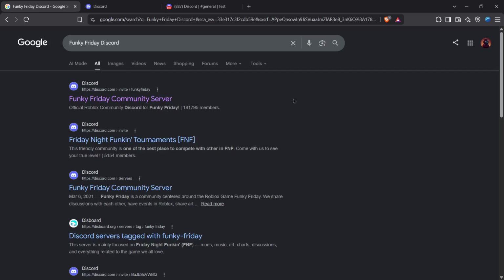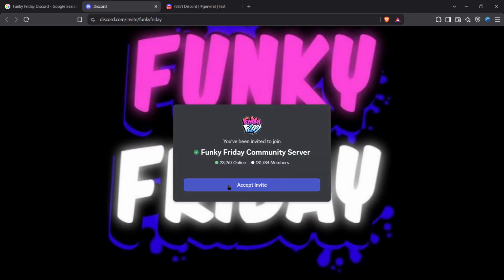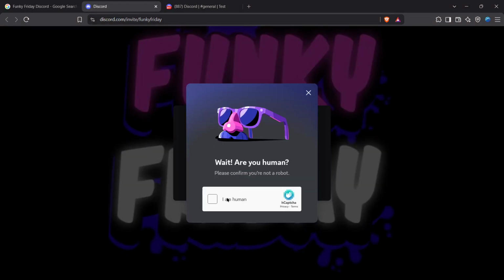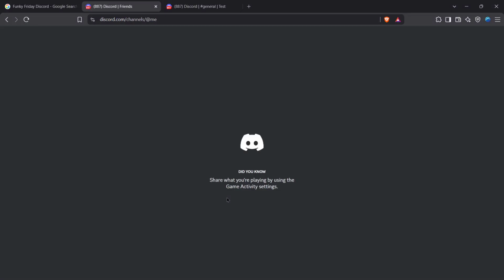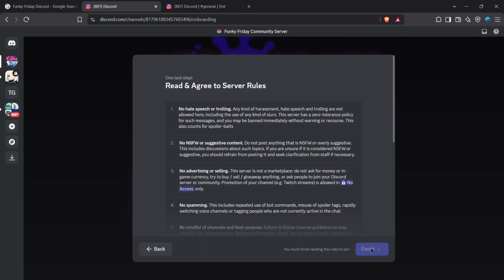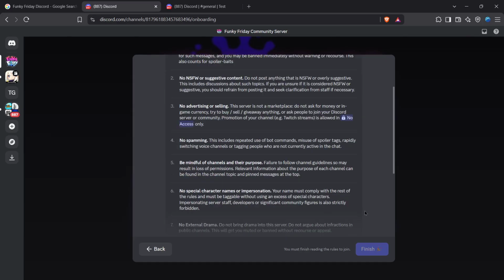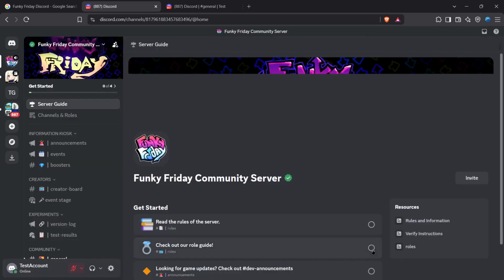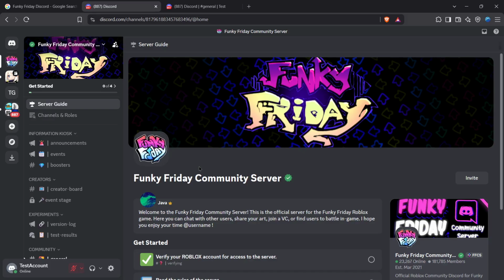How to Join the Funky Friday Discord (New 2026 Method)